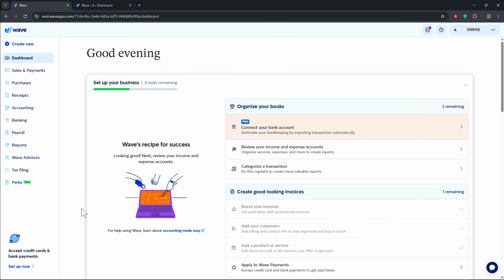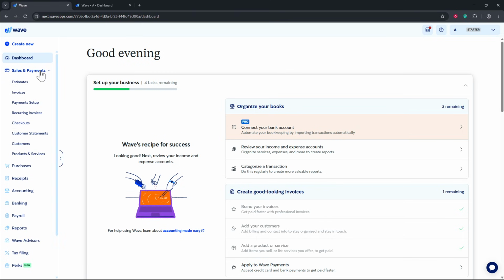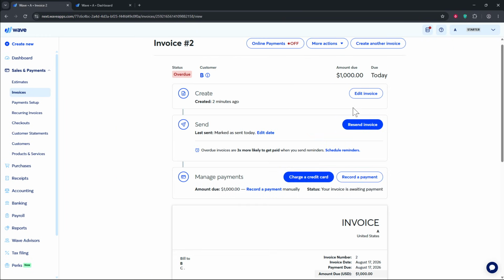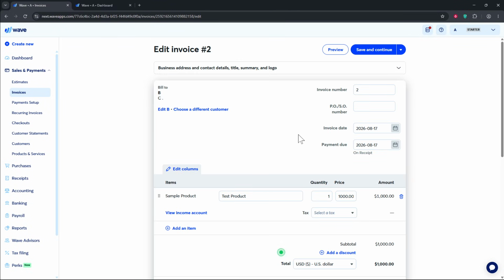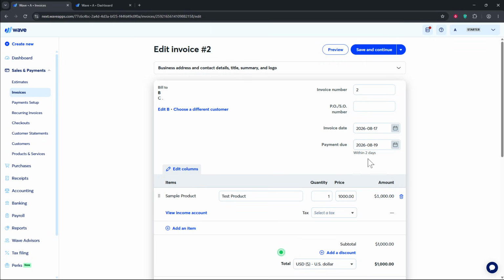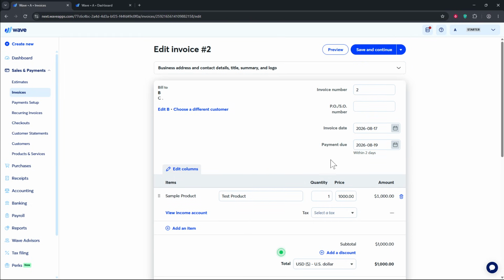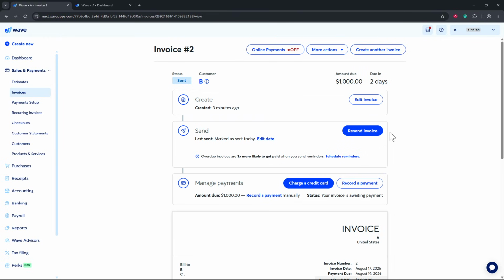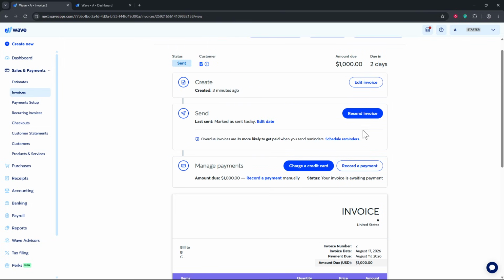How to Edit a Sent Invoice in Wave [2026 Full Guide]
In today's video, I'll show you how to edit a sent invoice in Wave step by step. Whether you need to correct customer information, update an item, change an amount, or fix other invoice details, this guide will help you make the necessary changes.

You'll learn how to locate the sent invoice, open the available editing options, update the invoice information, save your changes, and resend the updated invoice to your customer when needed.